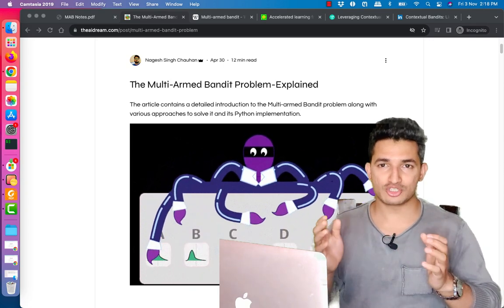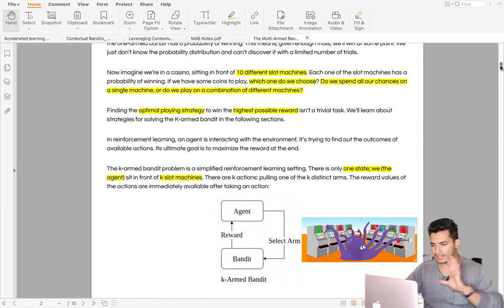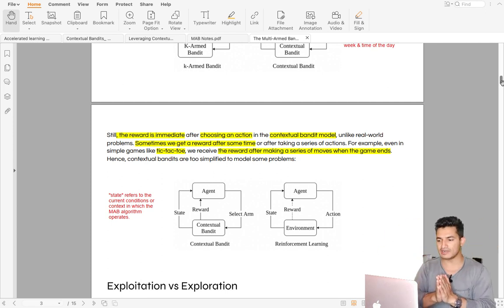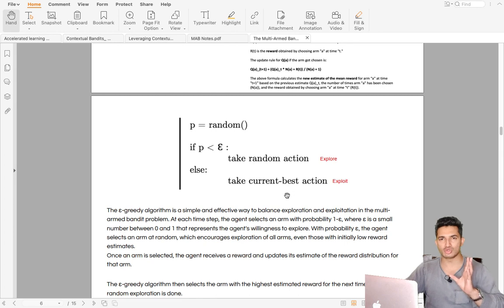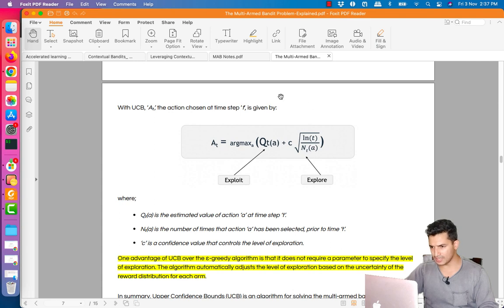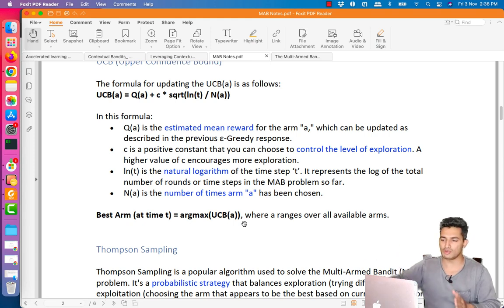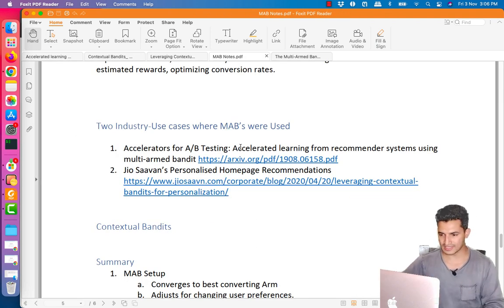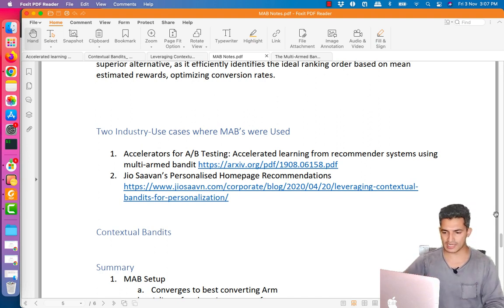Multi-Armed Bandit Strategies: Epsilon Greedy, UCB, Thompson Sampling | Contextual MABs: LinUCB | RL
confidence-bound-disjoint-kenneth-foo/

Explore the world of Multi-Armed Bandit Problems (MAB) in our comprehensive video, designed to equip you with all the knowledge you need to tackle this fascinating topic and address real-world challenges.

In this video, we delve into the heart of MAB problems, explaining their connection to reinforcement learning and the crucial exploration-exploitation tradeoff. We break down essential non-contextual MAB algorithms such as Epsilon Greedy, Upper Confidence Bound, and Thompson Sampling, ensuring you grasp the fundamental concepts.

Wondering when it's best to employ a MAB algorithm instead of conducting an A/B test to determine the best variant? We've got you covered, providing insights into the scenarios where MABs shine.

Real-world applications come to life as we share two industrial use cases from Jio Saavn and Expedia, revealing how MABs have made a substantial impact in these domains.

We don't stop at non-contextual MABs; we also dive into the intricacies of contextual MABs, with a special focus on LinUCB.

youtu.be/YvUMvFVwC_E